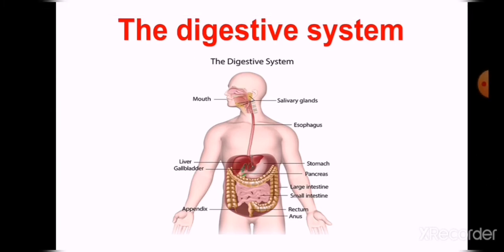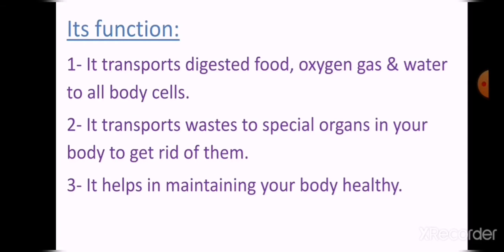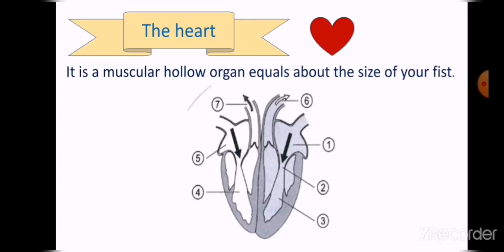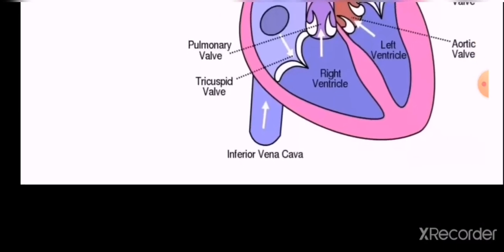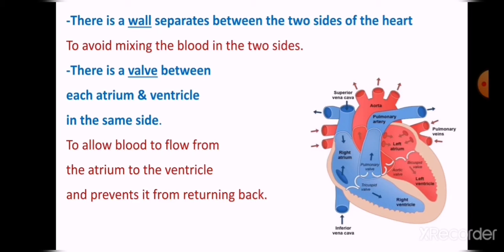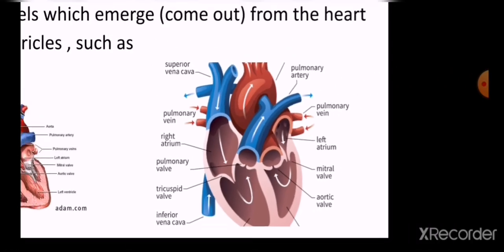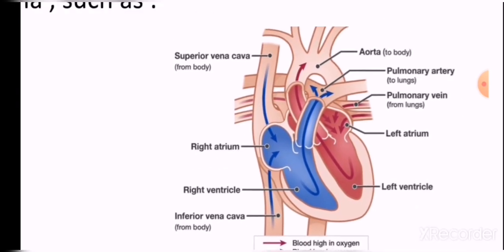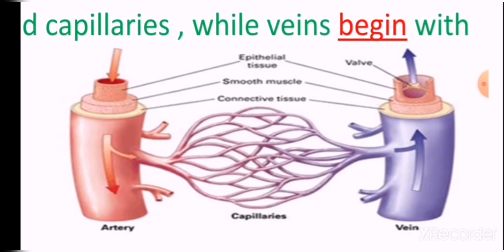U 2 less 1 The circulatory system part 1 jr5